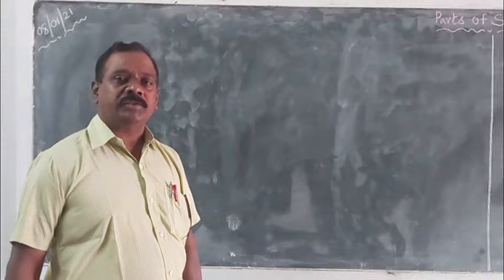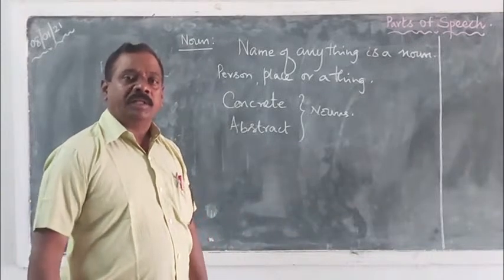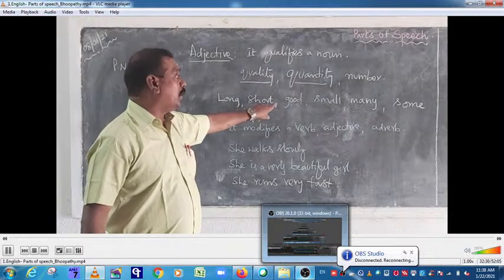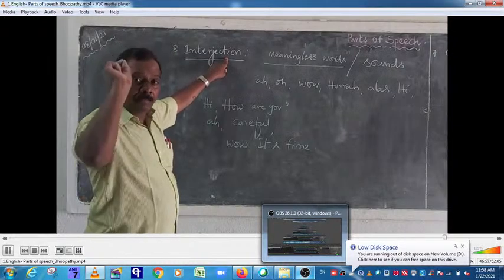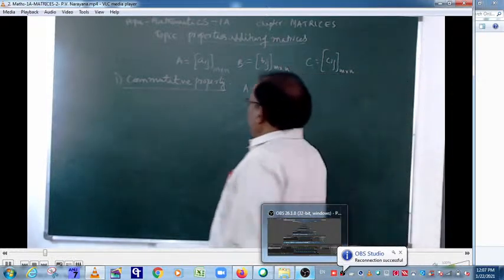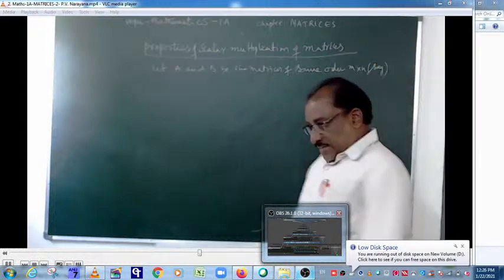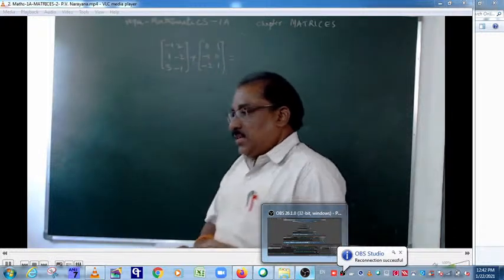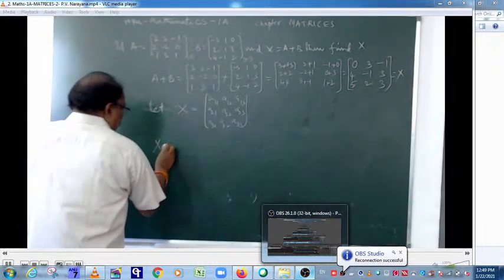MORNING -ONLINE CLASSES FOR jR. INTERMEDIATE 22nd Jan, 2021